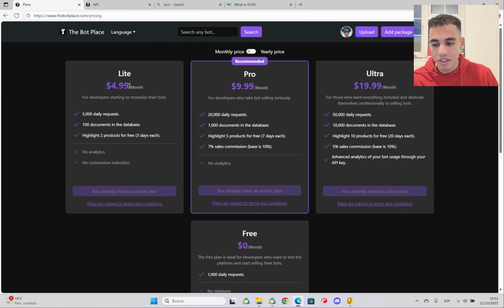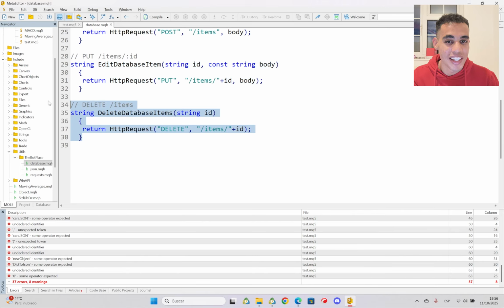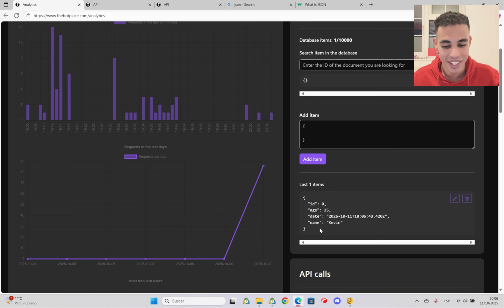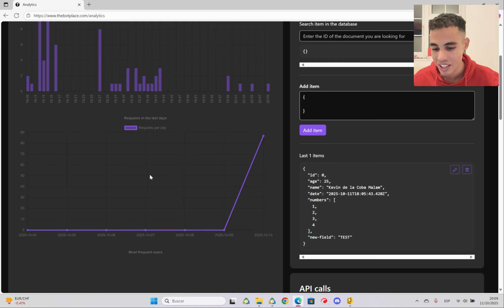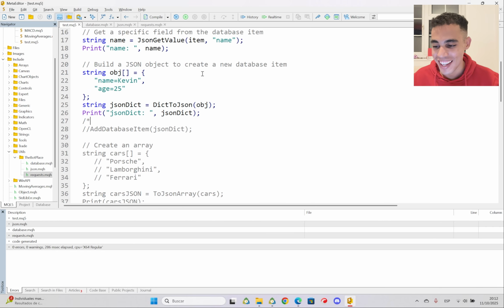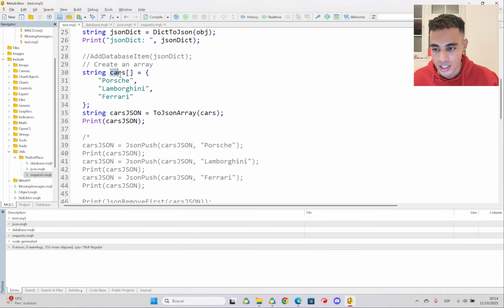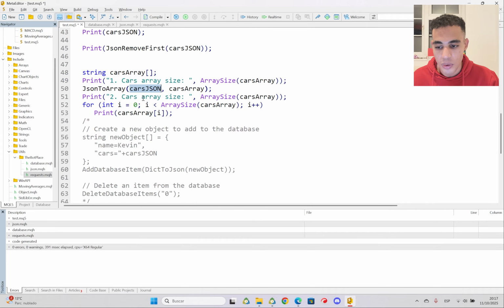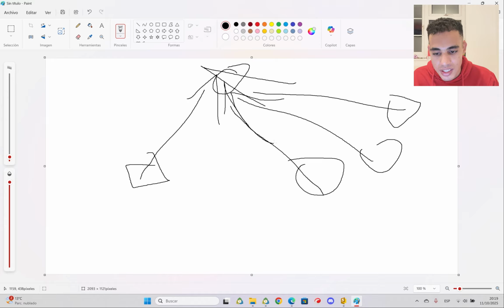How to have an ONLINE DATABASE - METATRADER 5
🚀 In this video we are going to see how to use an online database in meta trader 5.

(For any questions, please post them in the community — it’s easier for me to respond there)